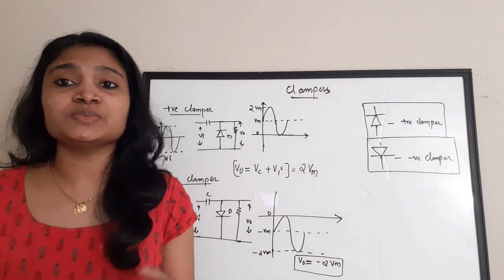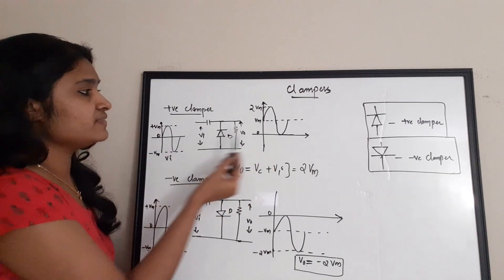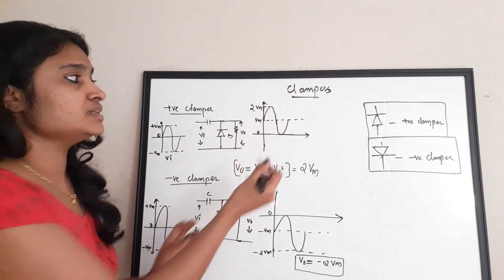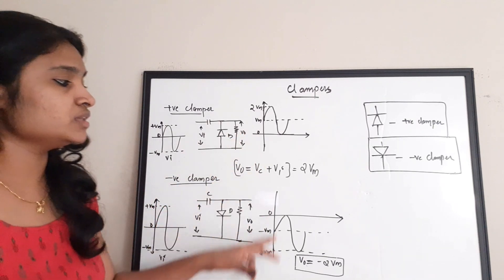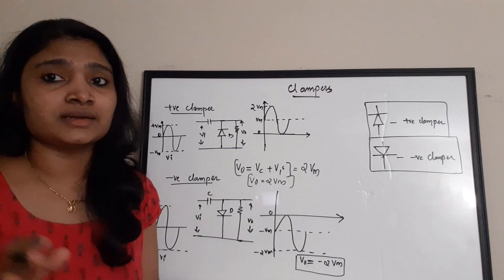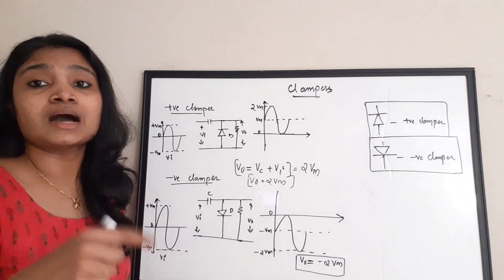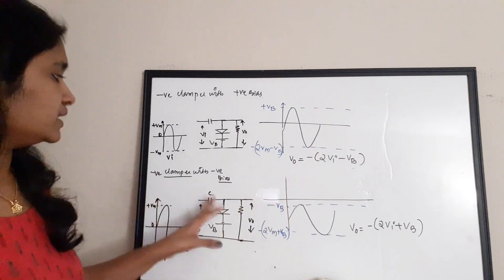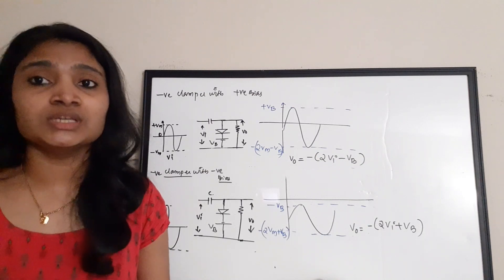Tricks to solve clamper circuit Problems| Clamper Circuit problems Types and Tricks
easyelectronics_25